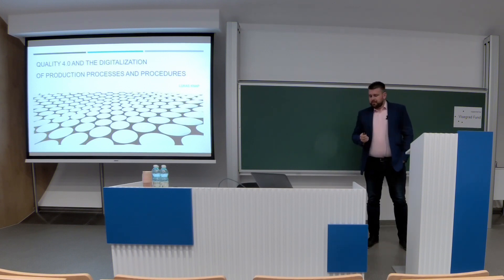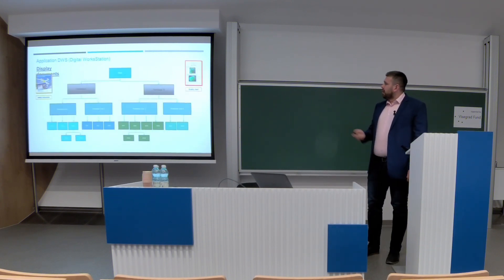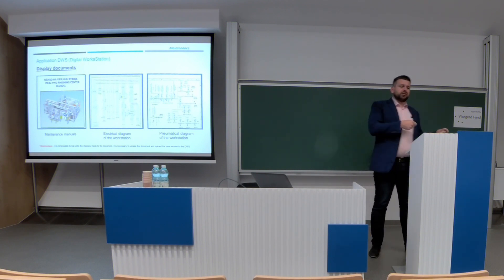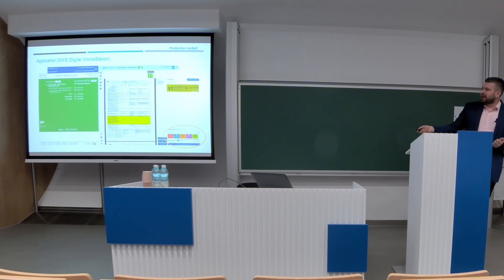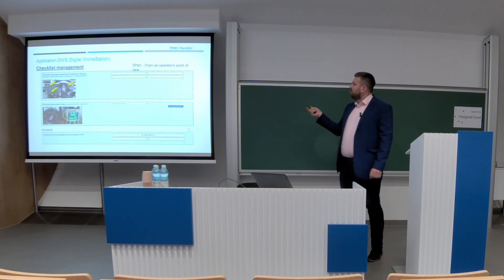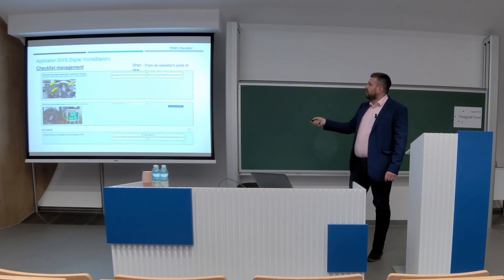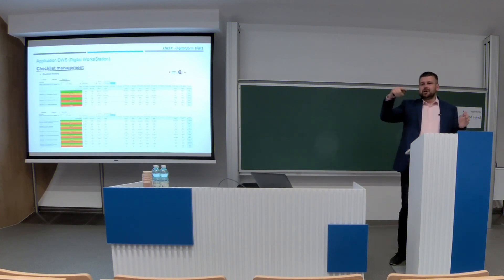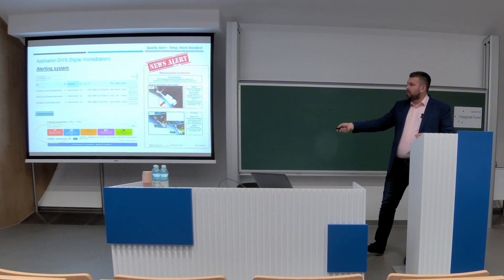Quality 4.0 and the digitalisation of production processes and procedures - Lukáš Knap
Presentation at Quality 4.0 seminar, May 30th, 2023, Krakow University of Economics, Poland